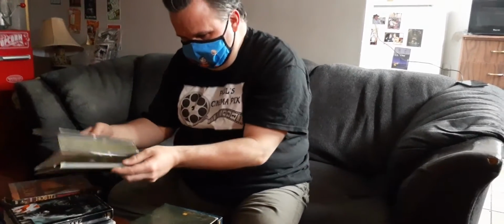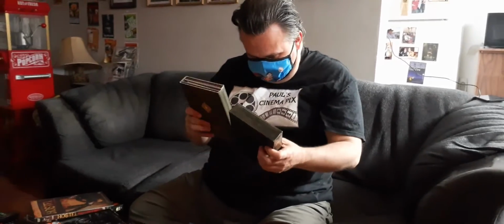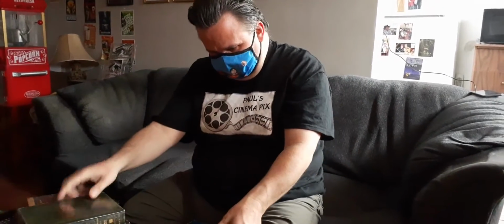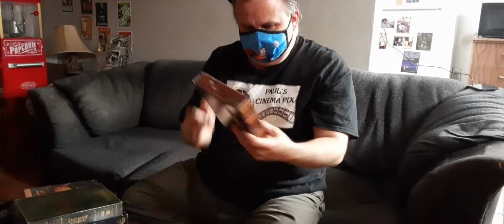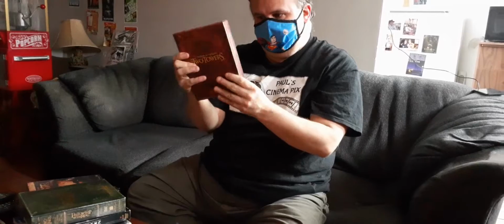Talking about extended movies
A talk about some extra sence and  added bits to the movies and or alternate endings